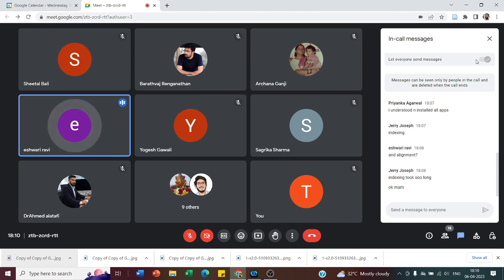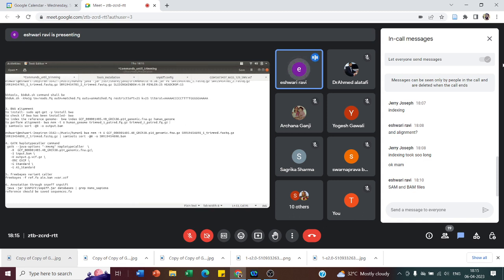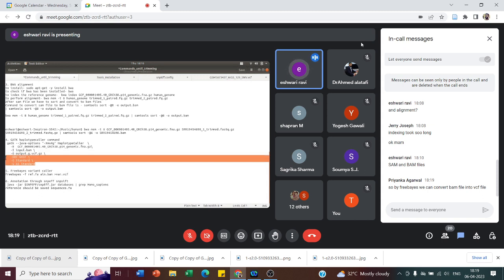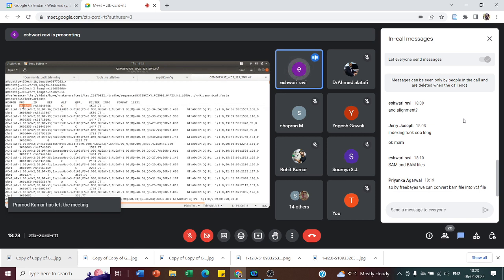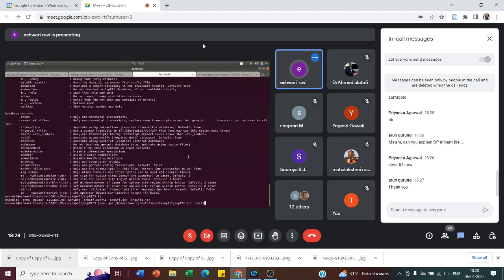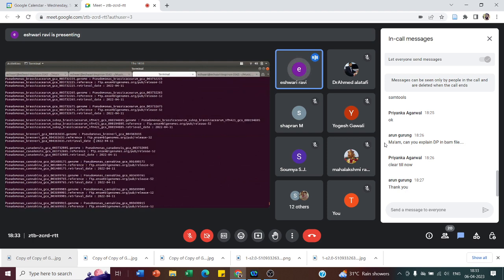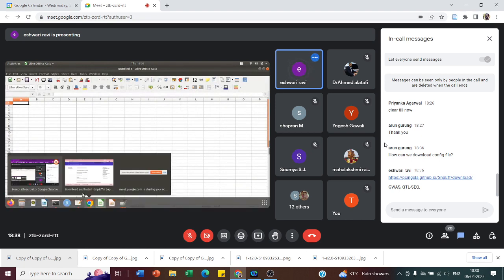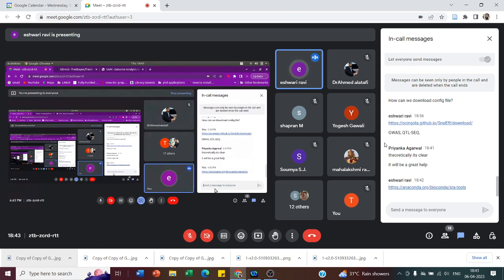Next Generation Sequencing illumina Data Analysis Part 5